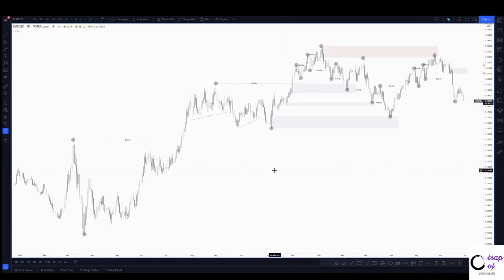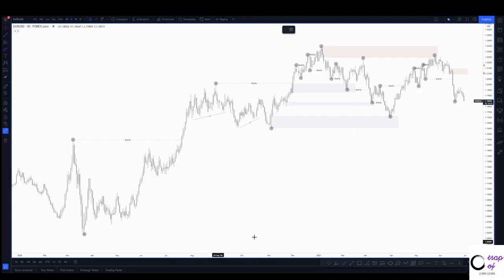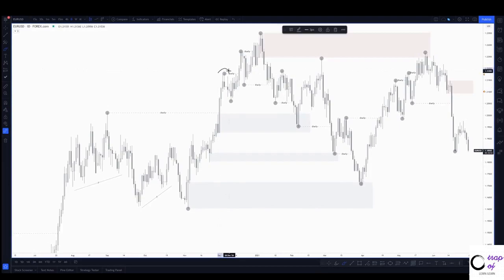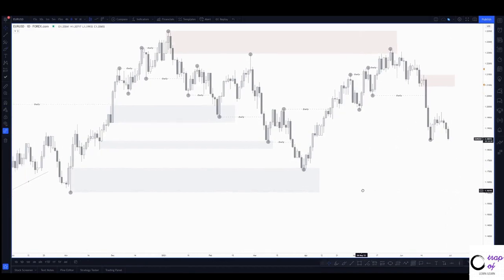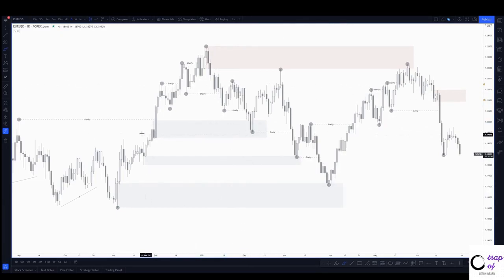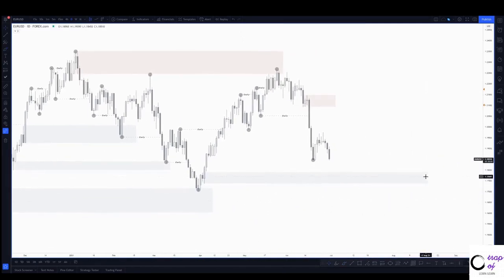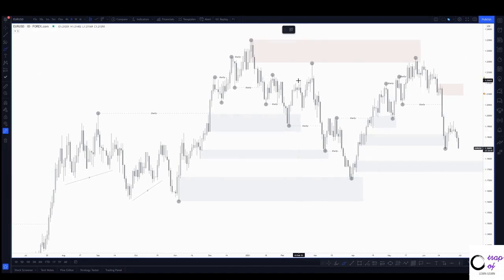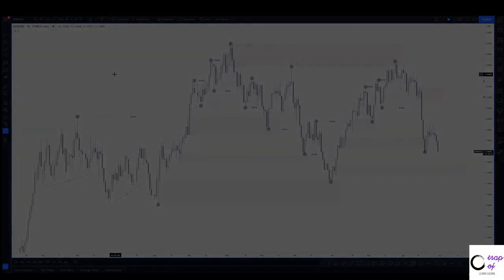6.1 Market Structure Basics